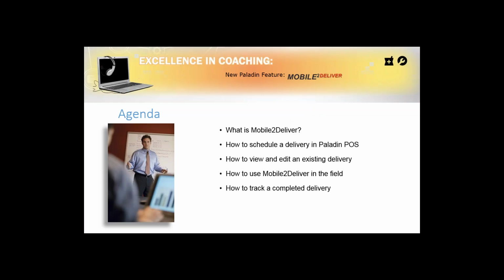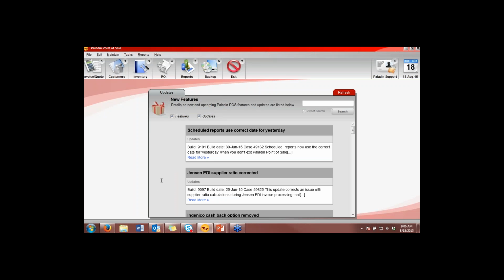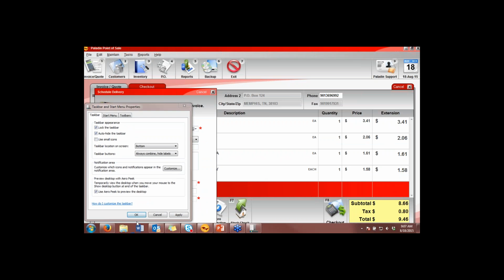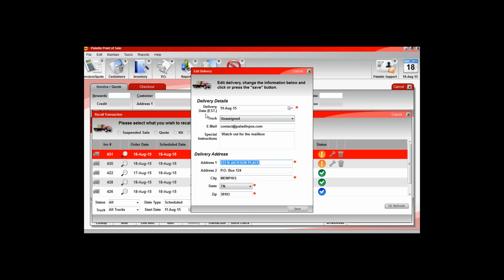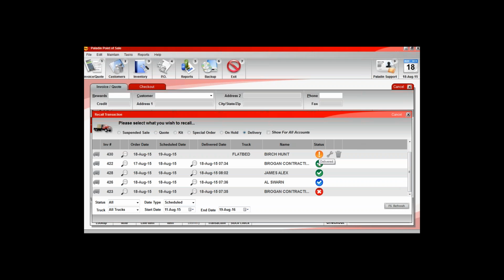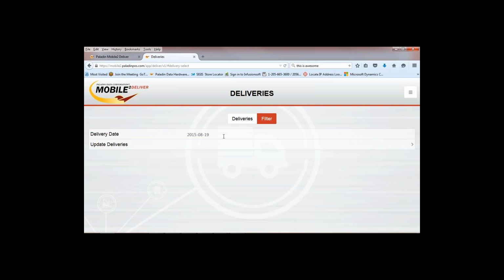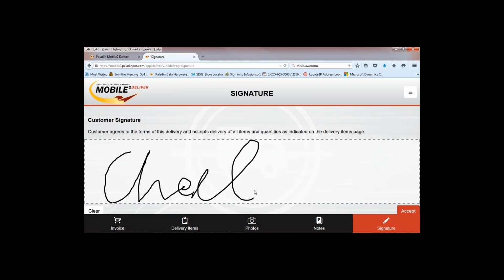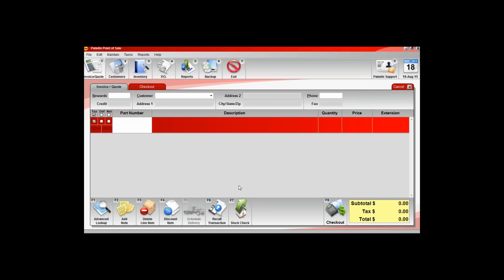New Paladin Feature Mobile2Deliver | Paladin Point of Sale Excellence in Coaching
This 30 minute Webinar will cover a newly developed addition to Paladin's mobile technology platform. This feature will enable our clients to schedule and track deliveries within Paladin Point of Sale; additionally, it will allow for mobile tracking and acceptance of electronic signatures from anywhere in the world. We are extremely proud and happy to announce and demonstrate this free application.